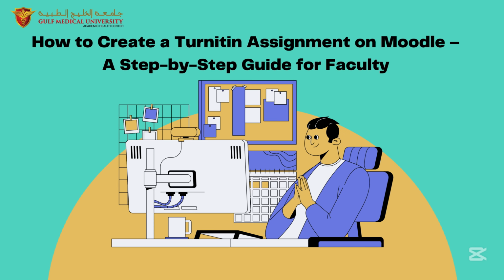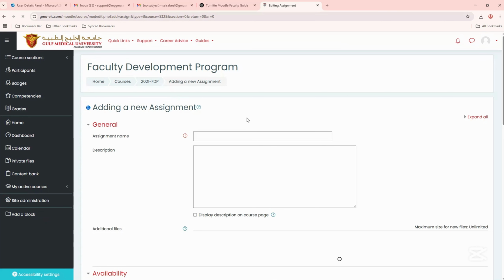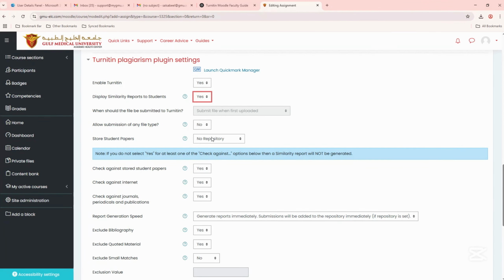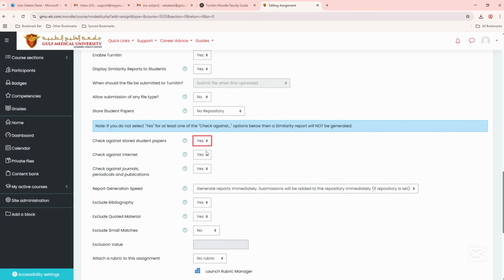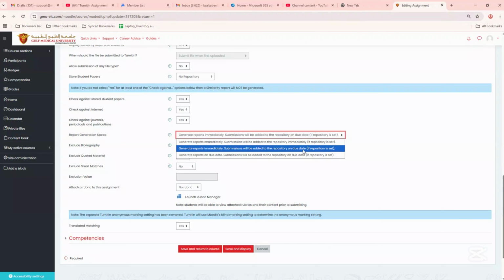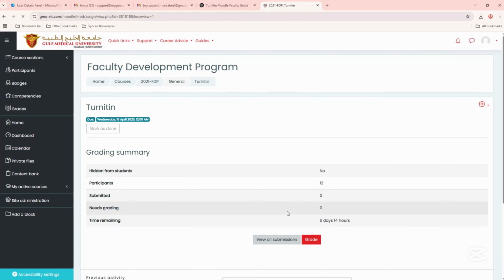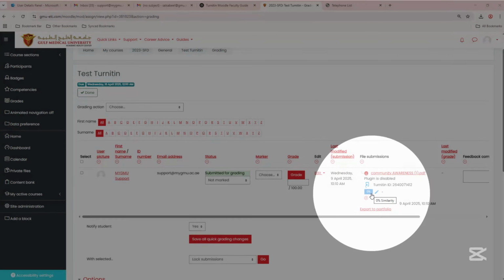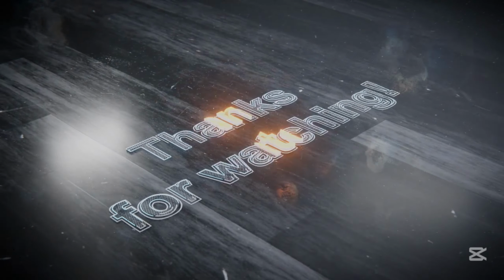Turnitin Assignment Setup Tutorial for Faculty – GMU Moodle Guide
This tutorial video guides Gulf Medical University faculty through the step-by-step process of creating a Turnitin assignment in Moodle. Learn how to enable Turnitin, configure plagiarism settings, set submission dates, and review student similarity reports using Turnitin Feedback Studio.

📌 Topics covered:

Adding a Turnitin Assignment

Configuring plagiarism settings

Viewing student submissions and similarity scores

Accessing Turnitin Feedback Studio

📞 For support, contact the E-Learning Department at GMU.